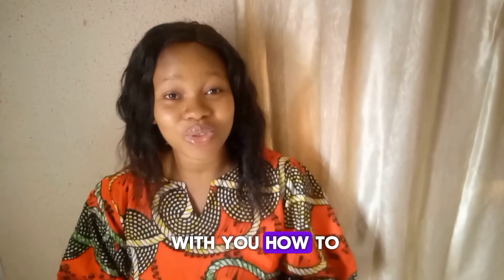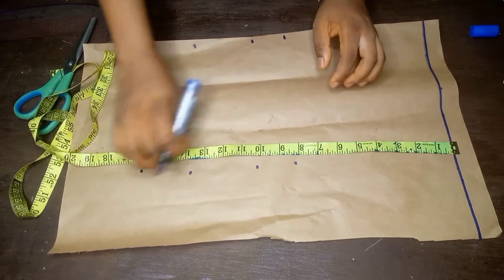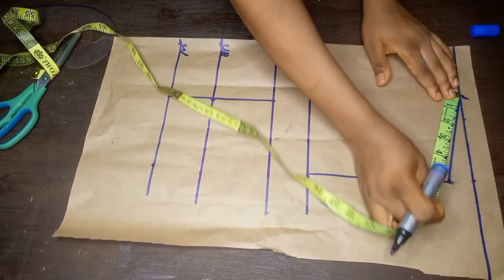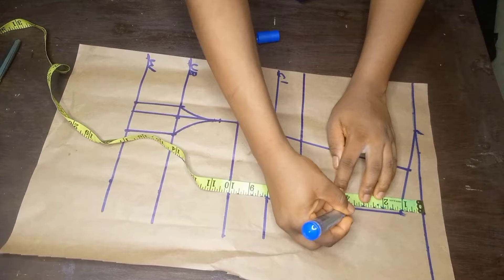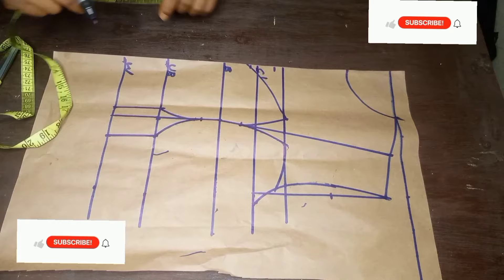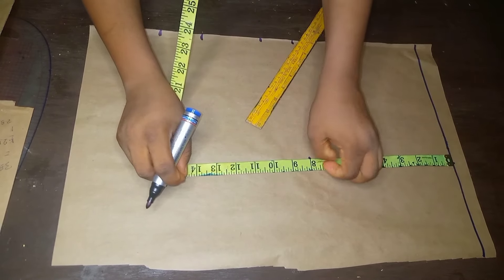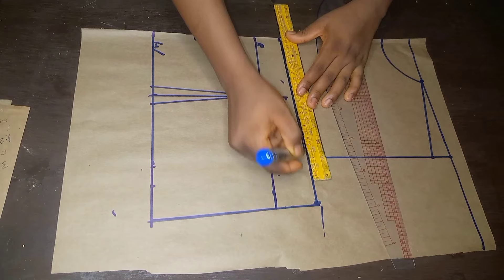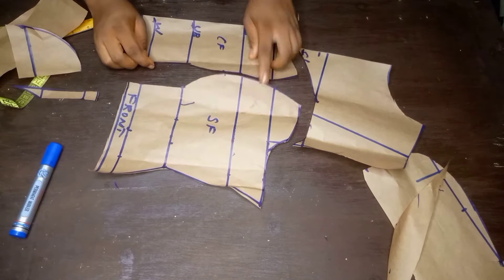How to Draft a Bustier Pattern/Strapless Bustier Pattern | Beginners Friendly Tutorial.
In today's video I share How to Draft a Bustier Pattern This is a beginners friendly tutorial, easy to follow and self explanatory.

1. How to Draft a Bustier with Keyhole Neckline